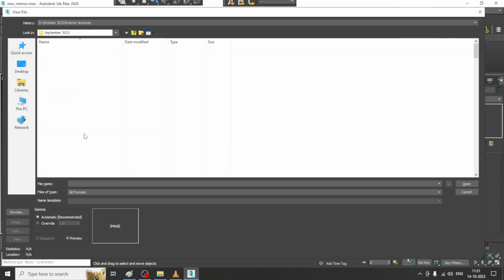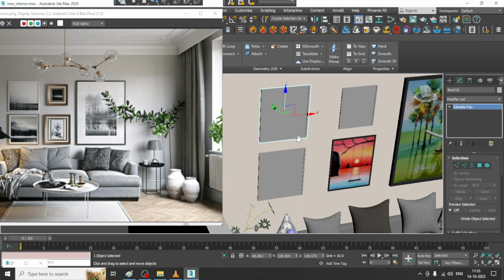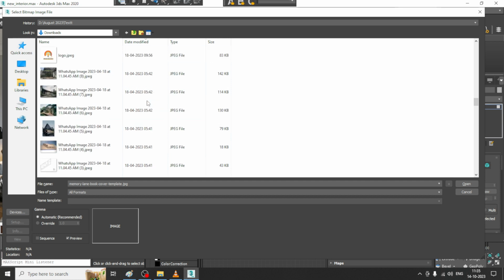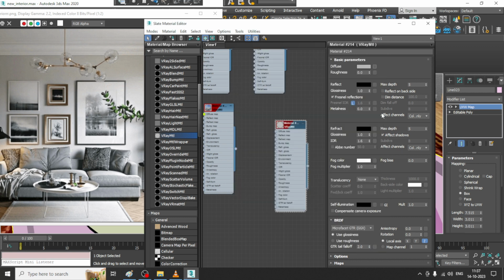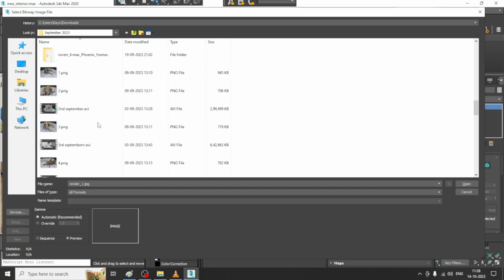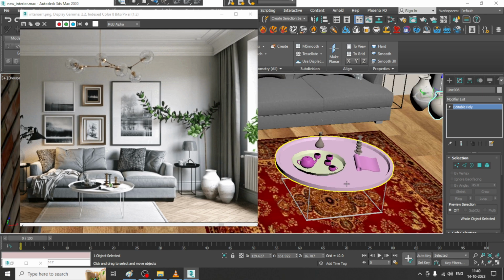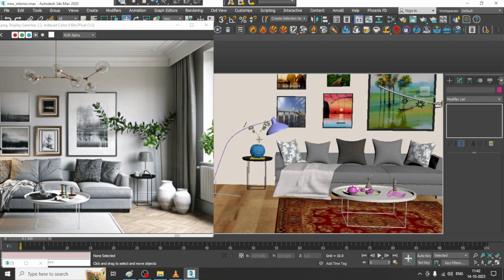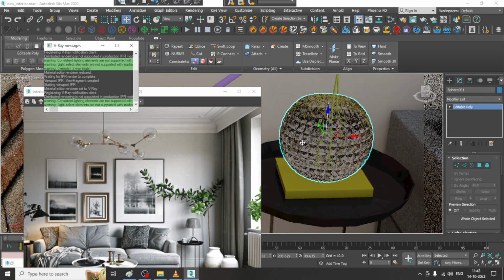3dsMax Tutorials, Tutorial on Texturing an Interior using Vray from Scratch in 3dsmax ( Part 11)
Tutorial on Texturing an Interior using Vray in 3dsmax ( Part 11)